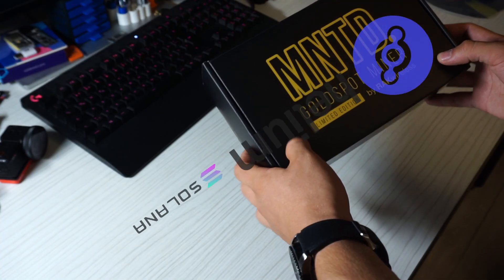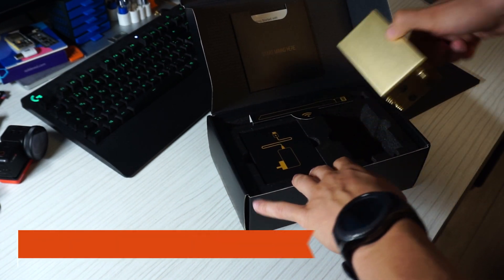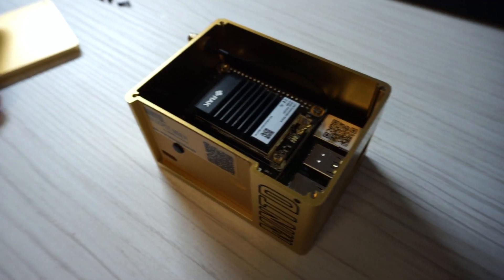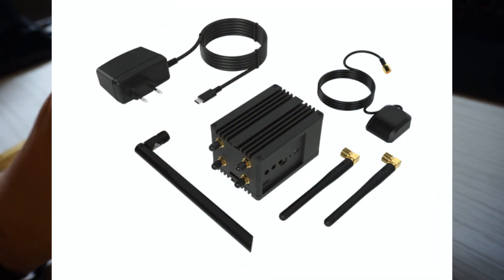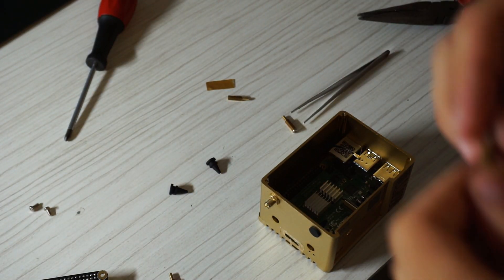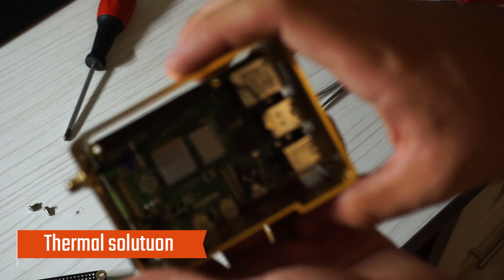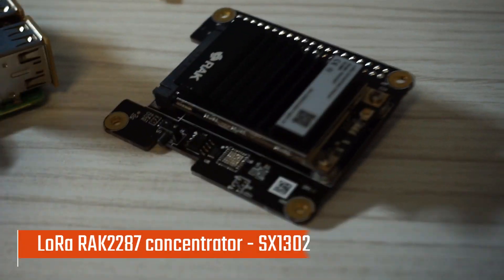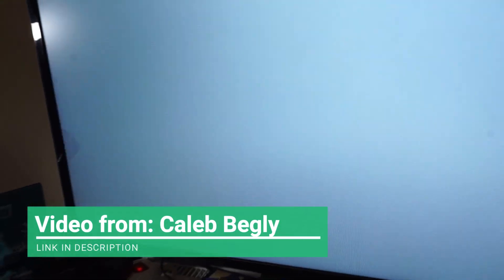Helium Hotspot - MNTD teardown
Helium Miner MNTD Limited Edition Hotspot teardown.
About Helium, LoRaWAN, RAK modules and crypto.